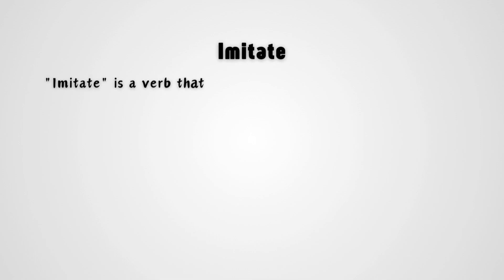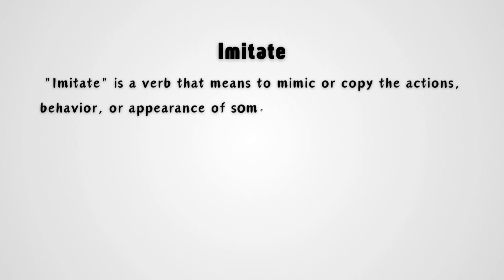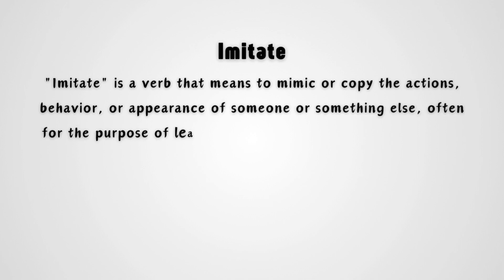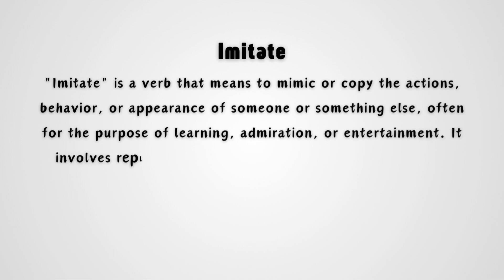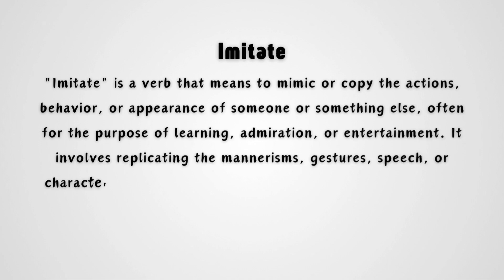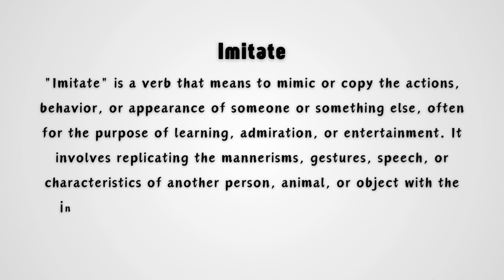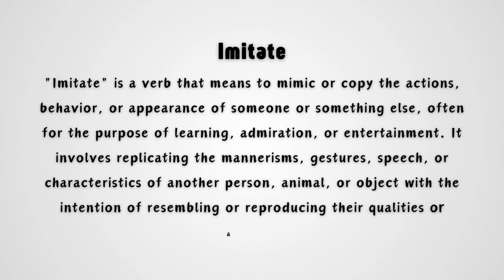What does Imitate mean?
In this video, we explore the meaning of the word "imitate." The video provides a concise and clear explanation of what "imitate" means, making it easy to understand. "Imitate" refers to the action of copying or mimicking something or someone, often to replicate their behavior, speech, or actions. If you're curious about this word and want to grasp its meaning in a simple way, this video is perfect for you. Watch it to learn more about how "imitate" is used in everyday conversations and its significance.